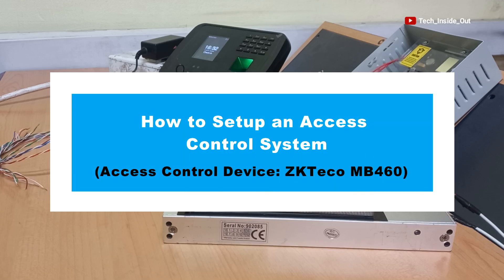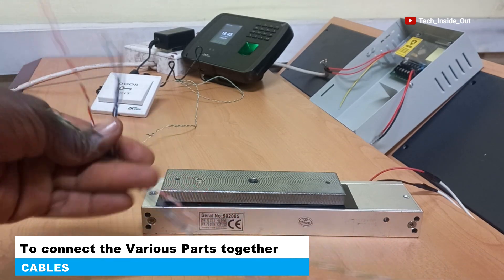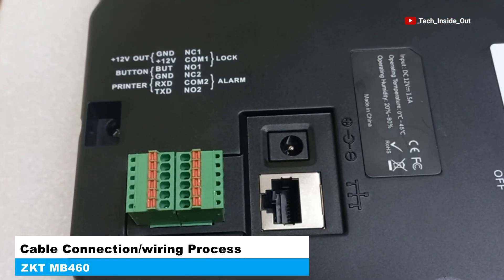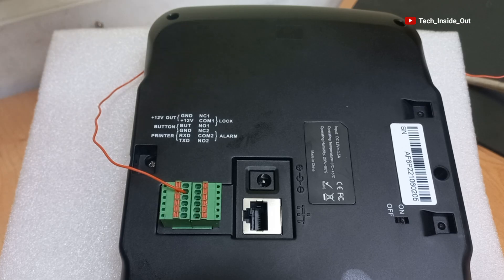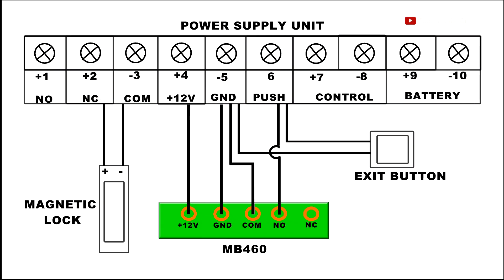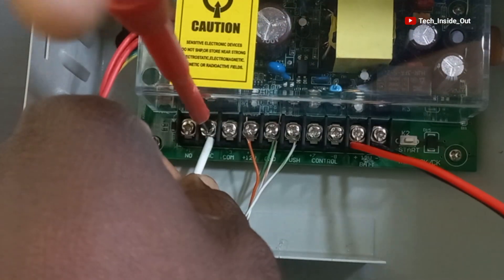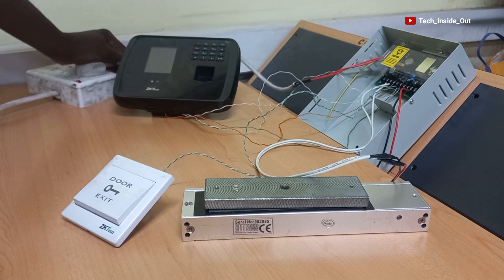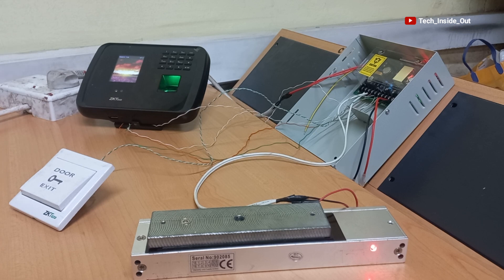How to setup zkteco mb460 access control system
How to install an access control system using ZKTeco Time and attendance terminal with access control function. This is a practical acess control system Installation training.
1. The various components that make an access control system
2. the video introduces the mb460 time and attendance terminal, the access control power supply unit, the Electromagnetic lock and the exit button
3. the video shows how to interpret the wiring diagram for the ZKTeco access control system wiring.
4. how the MB460 Terminal is wired
5. how the mb460 is connected to the power supply unit
6. how the exit button and the magnetic locks are connected to the mb460 time and attendance terminal.
7. how to verify persons through the mb460 using the finger print.
8. access verification through the RFID Card.